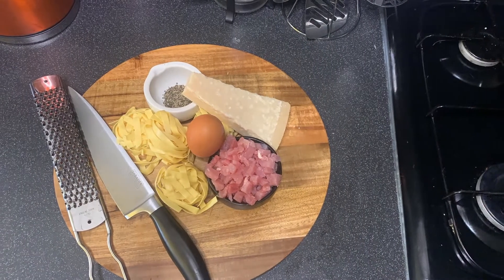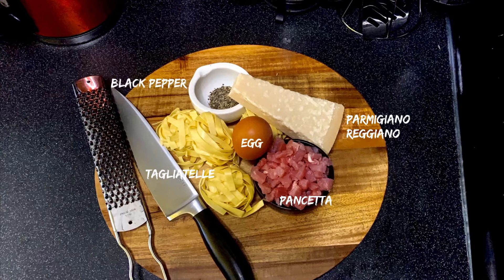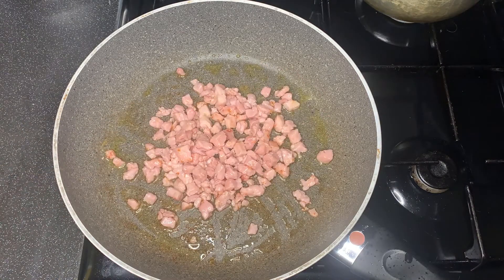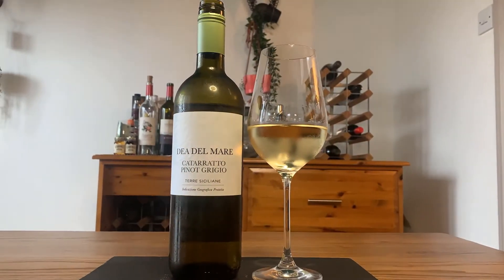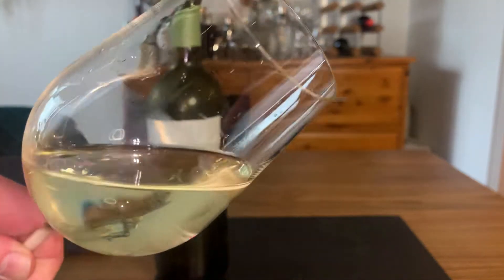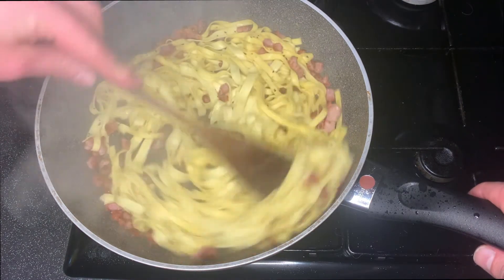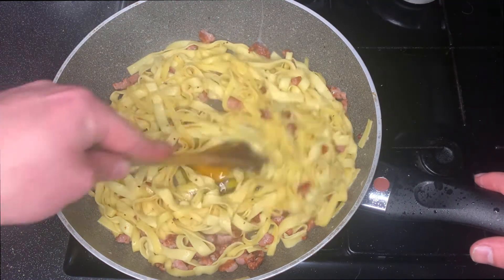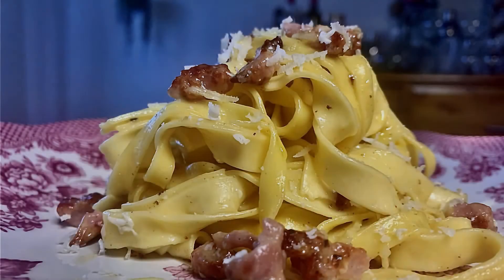The Ultimate Carbonara Recipe, Paired With Sicilian Catarratto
Carbonara is a simple, yet amazing dish. It's easy to make, yet has a world of complexity to it and deserves the best wine pairing. With this in mind, we thought we'd prepare the best wine and Carbonara pairing, and share it with you!

The Grape Kitchen is an independent online wine shop, specialising in great wines at affordable prices. Wine and food are our lives and we pride ourselves on great wine, great pairings and great customer service.

We offer free nationwide delivery on orders above £80, or £6.99 if under. Residents of South Yorkshire get free same working day delivery on orders placed before 2pm!